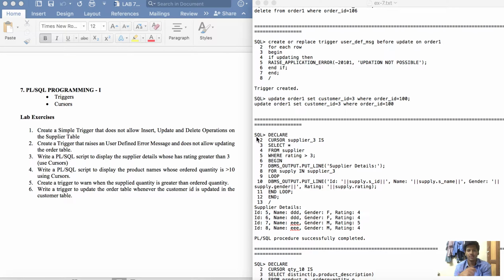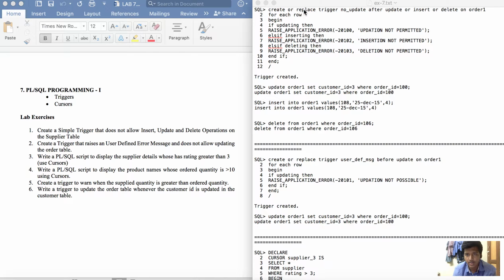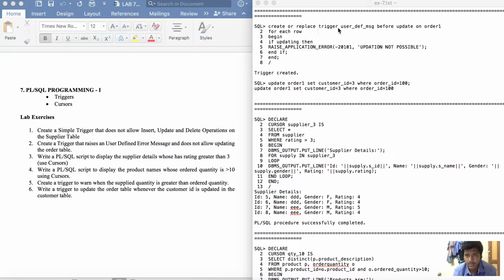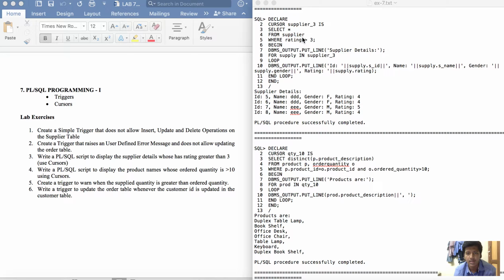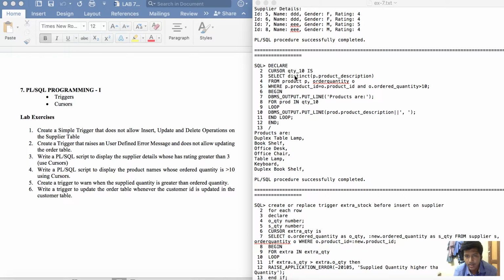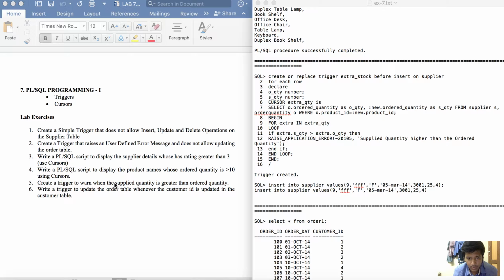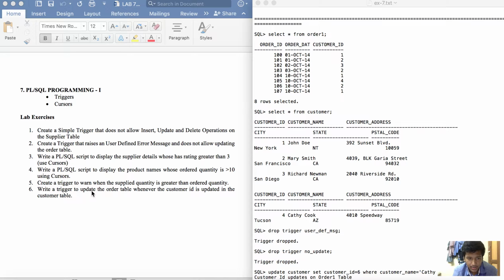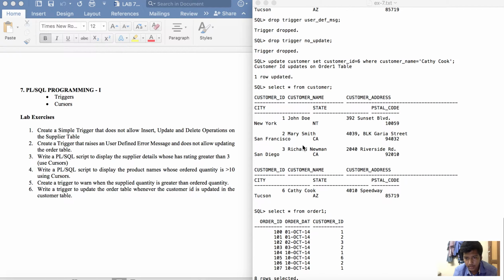Database Lab Experiment - 7